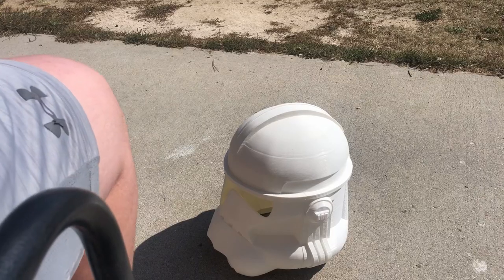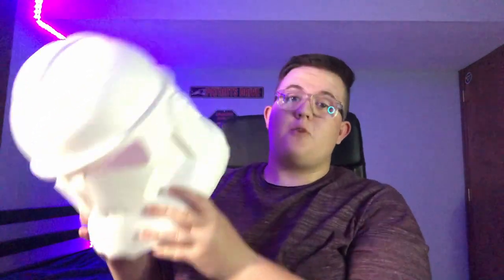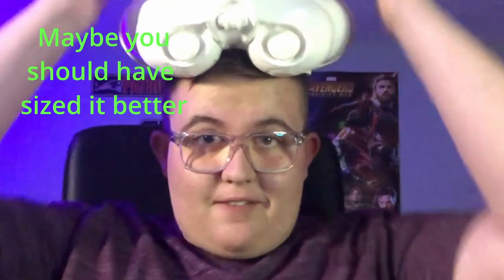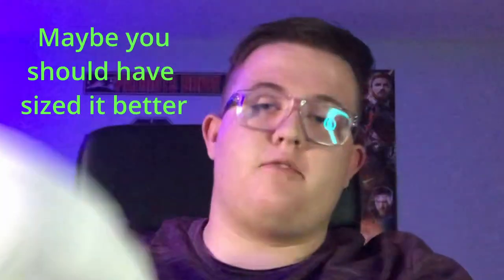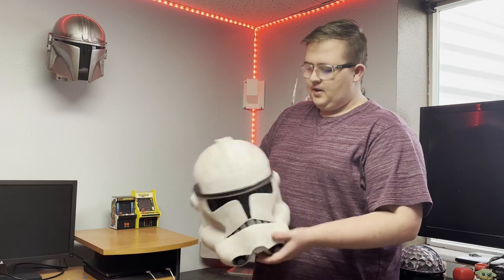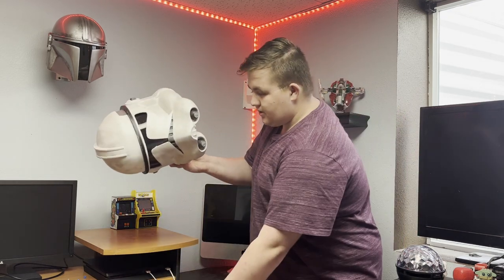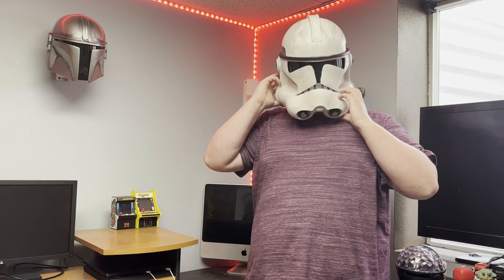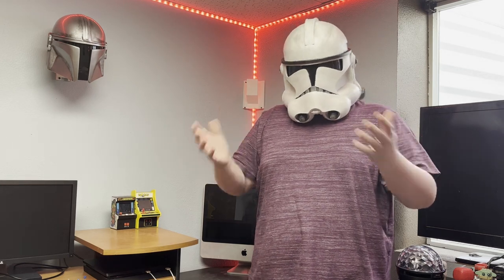I Made a Real Clone Trooper Helmet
In today's video we made a real clone trooper helmet from Star Wars. This helmet was 3D printed on a CR-10 in three pieces.